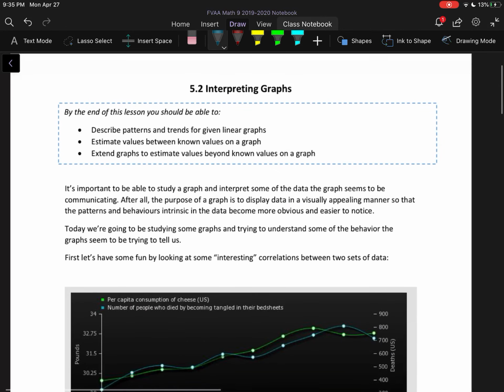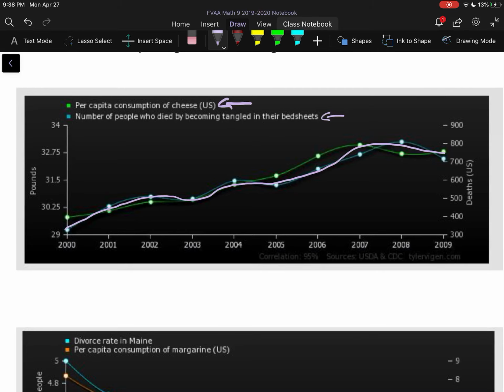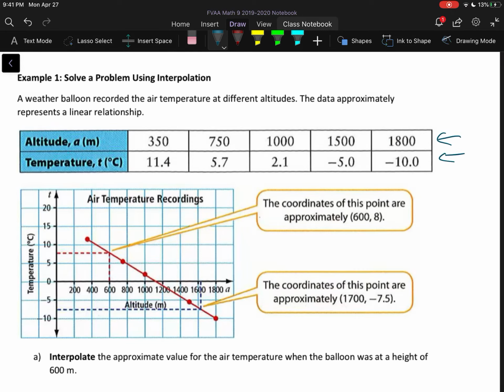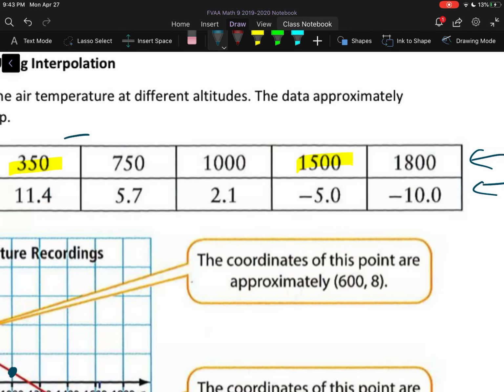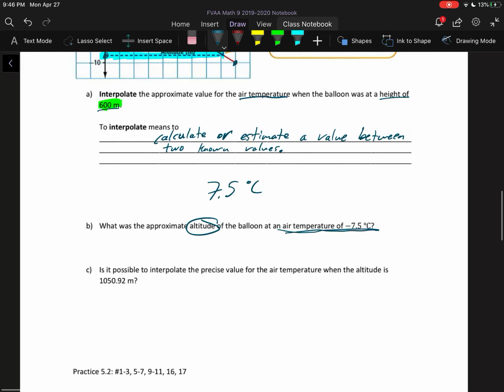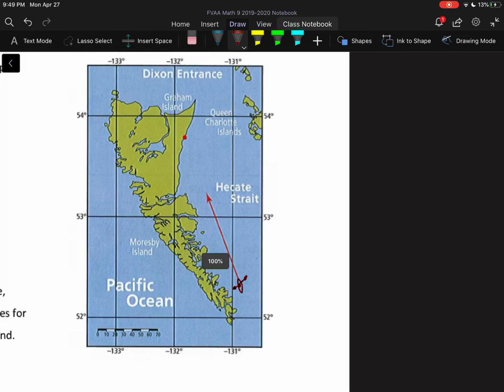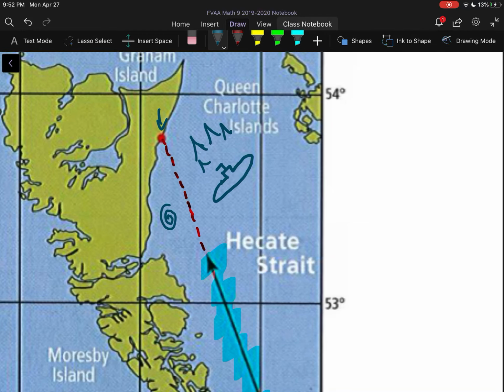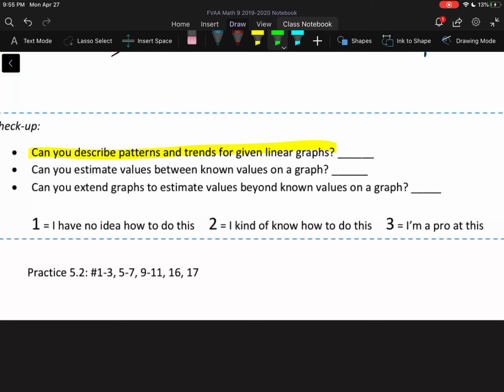BC Math 9 - 5.2 Interpreting Linear Graphs